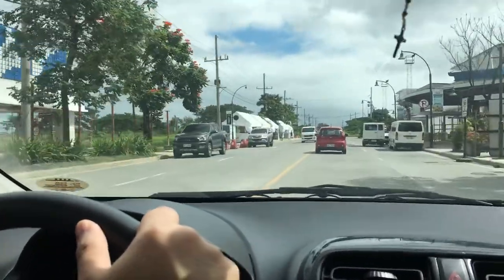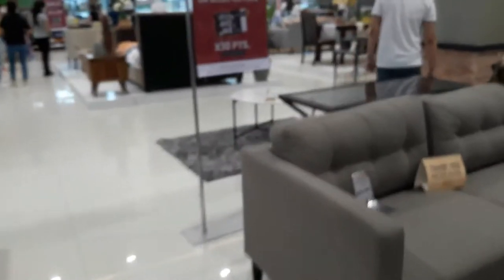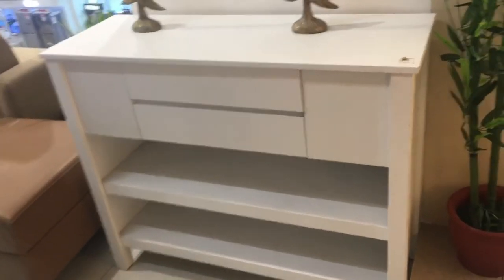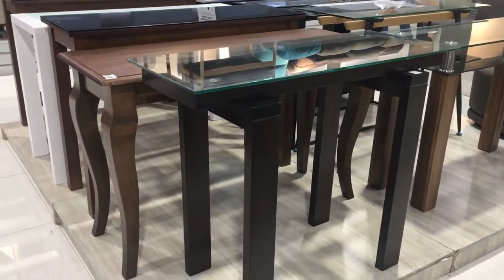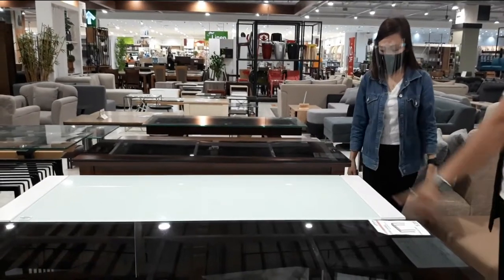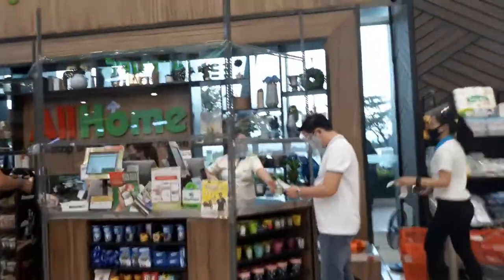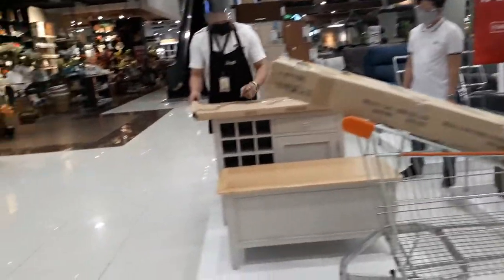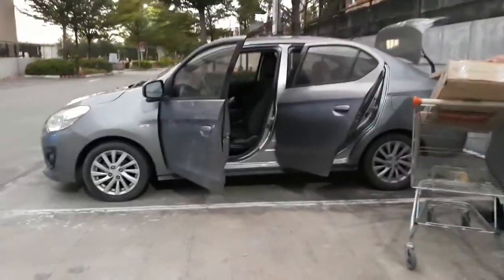ALL HOME | HOME FURNITURE | BUYING CONSOLE TABLE VLOG